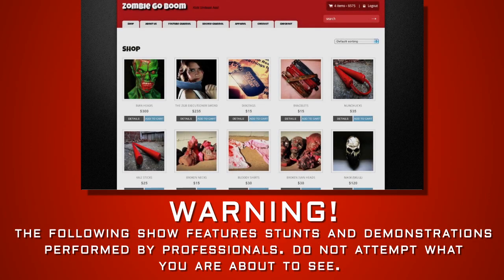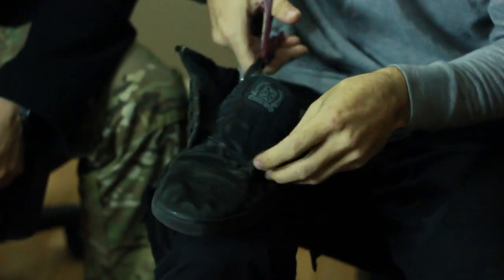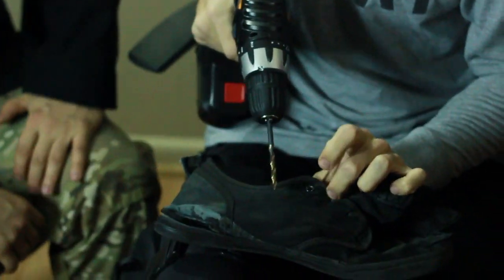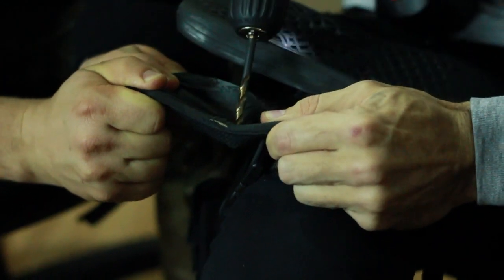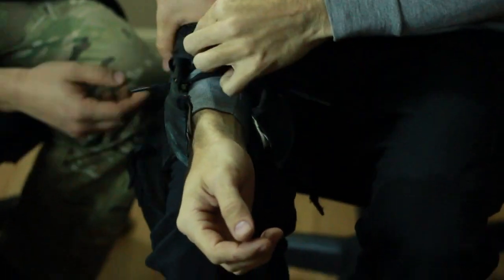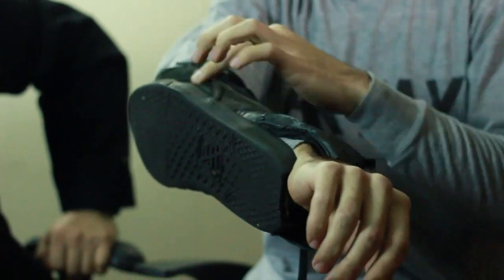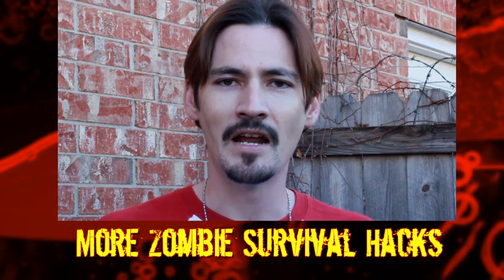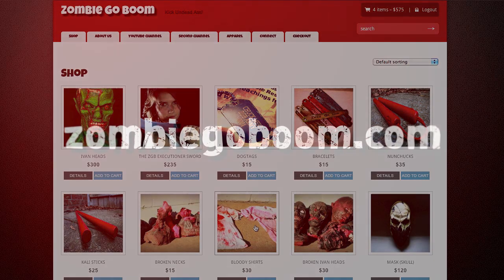This Zombie Survival Hack could SAVE YOUR LIFE during the ZOMPOC!